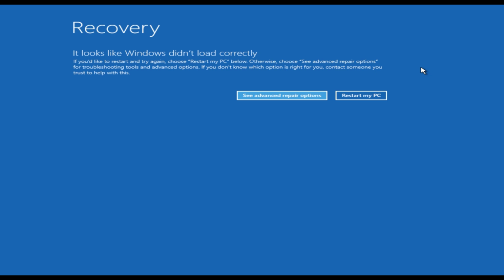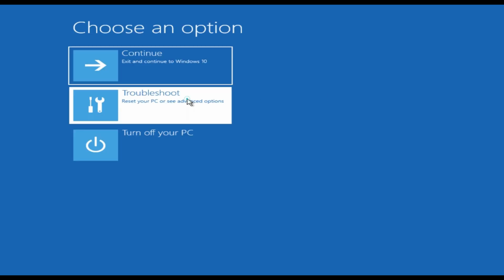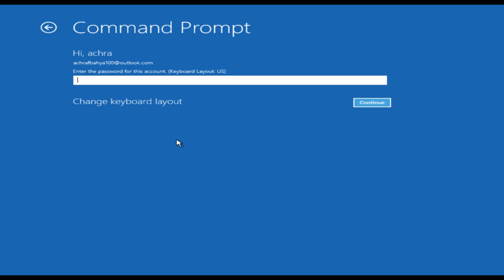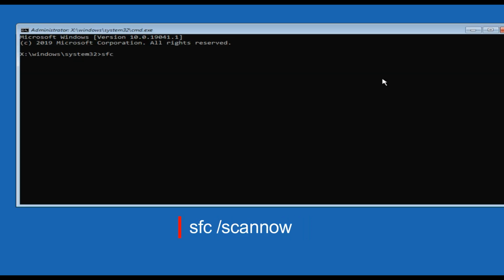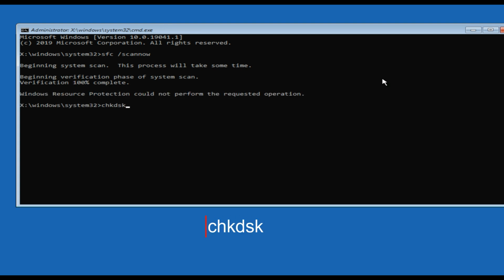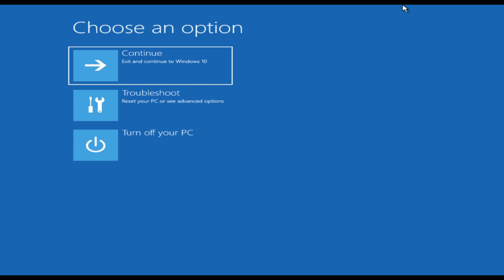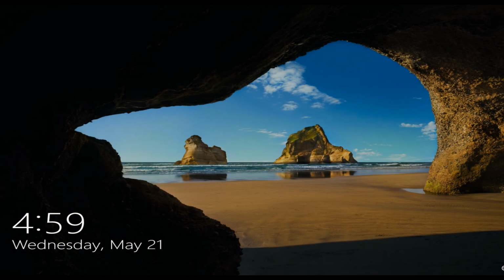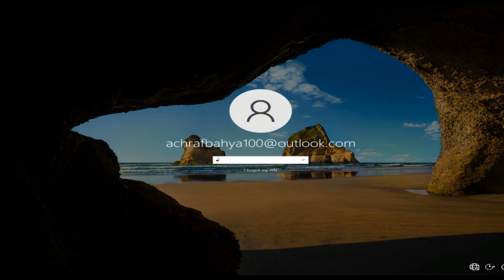Fix It Looks Like Windows Didn't Load Correctly on Windows 10/11 | Automatic Recovery Loop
Fix It Looks Like Windows Didn't Load Correctly on Windows 10/11 | Automatic Recovery Loop & Blue Screen Fix

Are you stuck in a recovery loop with the message: “It looks like Windows didn't load correctly”? Whether you're using Windows 10 or Windows 11, this step-by-step guide will help you fix it quickly and easily.

In this video, we cover solutions for:

✅ It looks like Windows didn't load correctly on Windows 10
✅ Recovery - it looks like Windows didn't load correctly on Windows 10
✅ Recovery - it looks like Windows didn't load correctly on Windows 11
✅ Automatic recovery loop issues
✅ Fixing "Recovery it looks like Windows hasn’t loaded correctly" error
✅ How to fix blue screen error on Windows 10 and Windows 11
✅ Dealing with the blue dump error and startup failures
✅ General fixes when Windows didn't load correctly

00:00  It looks like Windows didn't load correctly - Recovery
00:10  It looks like Windows didn't load correctly - Recovery
00:20  It looks like Windows didn't load correctly - Recovery
00:30  It looks like Windows didn't load correctly - Recovery
00:40  It looks like Windows didn't load correctly - Recovery
00:50  It looks like Windows didn't load correctly - Recovery
00:59  It looks like Windows didn't load correctly - Recovery
01:10  It looks like Windows didn't load correctly - Recovery
01:20  It looks like Windows didn't load correctly - Recovery
01:30  It looks like Windows didn't load correctly - Recovery

💻 No need to panic! Follow along to get your PC back to normal. Whether you're seeing a blue screen error or are stuck in an endless automatic recovery loop, these fixes will guide you through safe troubleshooting methods.

Are you facing the dreaded “It looks like Windows didn’t load correctly” message? Whether you’re on Windows 10 or Windows 11, this video shows you how to fix automatic recovery loop, handle the blue screen error, and stop your system from booting into recovery mode repeatedly.

🚨 Common issues we address in this video:

It looks like Windows didn’t load correctly Windows 10

Recovery – it looks like Windows didn’t load correctly Windows 11

Automatic recovery loop Windows 10/11

Recovery – it looks like Windows hasn’t loaded correctly

Fix blue screen error Windows 10 and Windows 11

Windows didn’t load correctly error during startup

Blue dump error (Blue Screen of Death – BSOD)

🔥 What you'll learn in this video:

How to exit the automatic recovery loop on Windows 10 and 11

Methods to stop the "It looks like Windows didn’t load correctly" error

How to use Startup Repair, Command Prompt, and System Restore

Fixing blue dump errors that lead to recovery issues

Tips for preventing Windows didn’t load correctly problems in the future

💡 Whether you're getting this error on startup, after a crash, or following a Windows update, this guide provides multiple solutions that work for both Windows 10 and Windows 11 systems.

🧰 Tools covered:

Advanced options in Windows Recovery

Safe Mode booting

System File Checker (SFC) and DISM commands

Fixing boot issues and corrupt system files